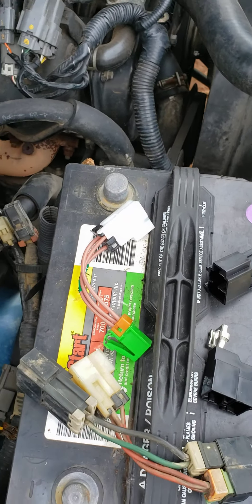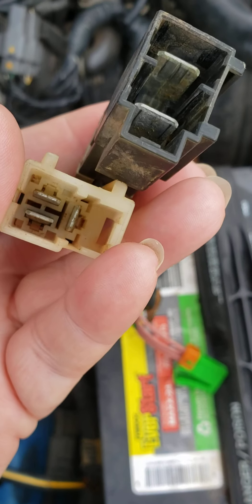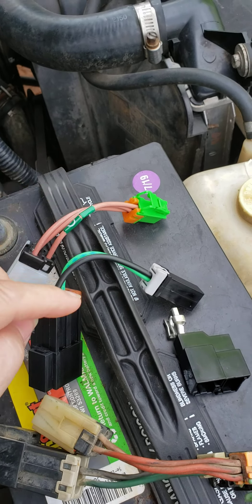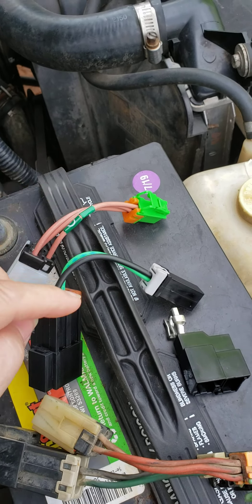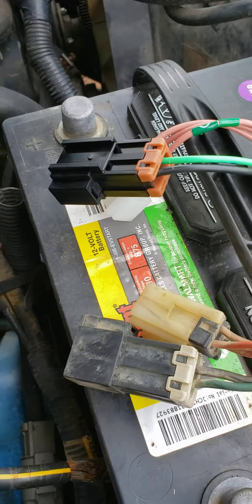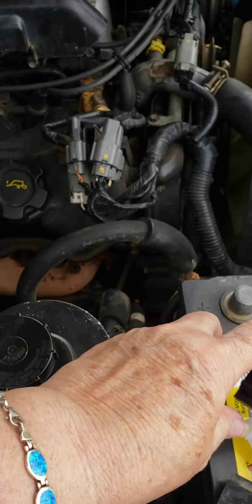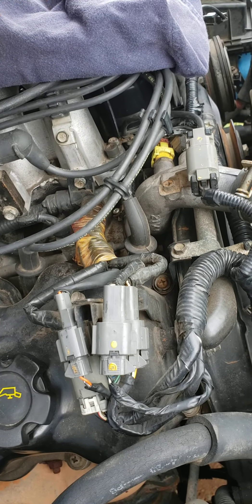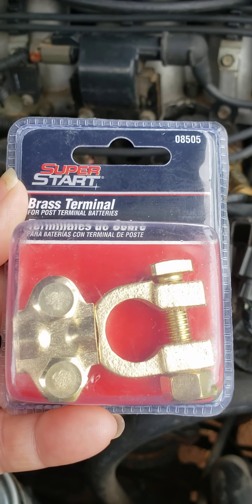1995 D21 Nissan No Start FIX PARTS ON EBAY.COM/ PATHFINDER FUSIBLE LINK SET KIT.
Ebay.com " PICKUP D21 PATHFINDER FUSIBLE LINK KIT" GO TO THE EBAY AND TYPE IN THE WORDS ABOVE AND YOULL SEE THE PACKAGE OF 3. THE PEOPLE SHOULD HELP ME OUT BECAUSE THIS VIDEO HAS BEEN A LIFESAVER FOR THOUSANDS OF VEHICLES.